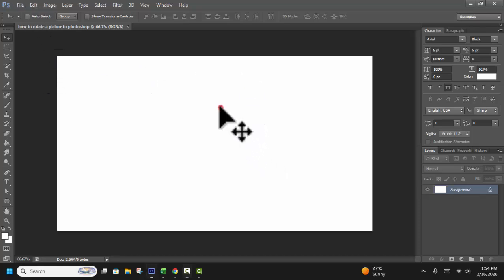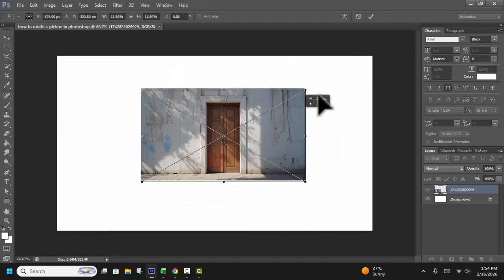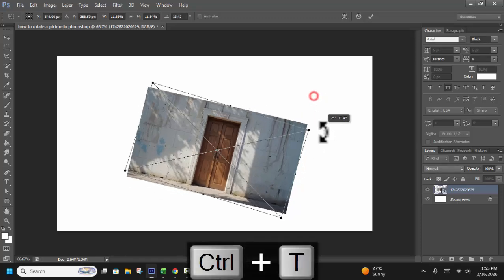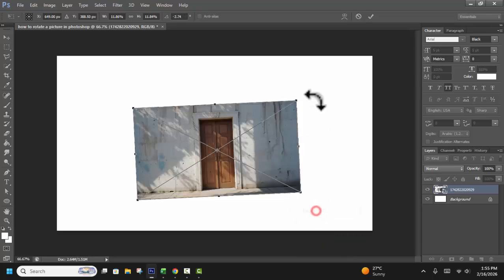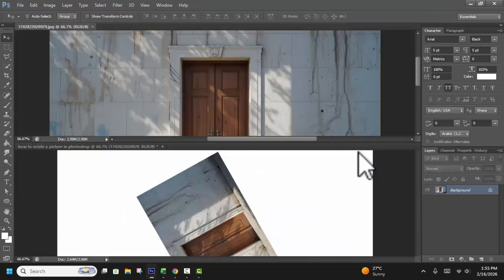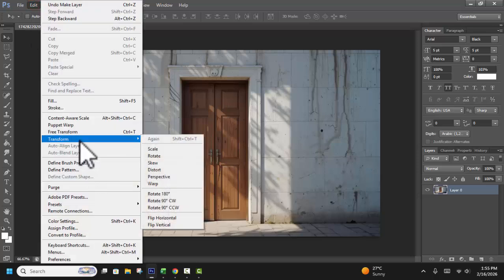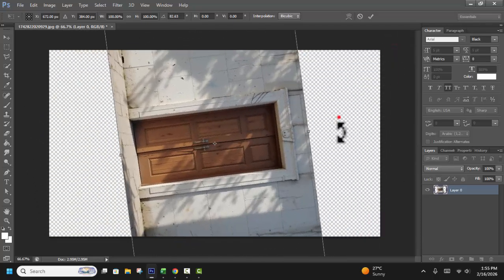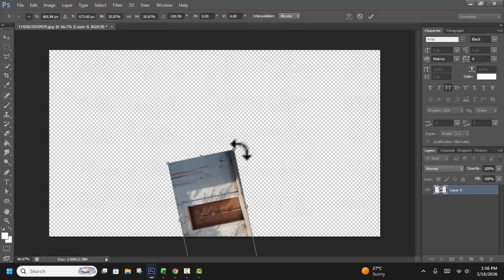How to rotate a picture in photoshop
Learn how to rotate a picture in Photoshop quickly and accurately in this step-by-step beginner-friendly tutorial. In this video, you’ll discover multiple ways to rotate images using Free Transform, Image Rotation, and precise angle adjustments.

Whether you’re editing photos, designing YouTube thumbnails, creating social media graphics, or fixing tilted images, knowing how to rotate pictures correctly in Photoshop is an essential skill.

In this tutorial, you’ll learn:
• How to rotate an image using Free Transform (Ctrl + T)
• How to rotate an entire canvas in Photoshop
• How to rotate a layer at a specific angle
• How to straighten a crooked photo
• How to maintain image quality while rotating

This method works in Adobe Photoshop 2026 and earlier versions.

If you’re searching for how to rotate an image in Photoshop, how to flip a picture, or how to straighten a photo, this video covers everything step by step.